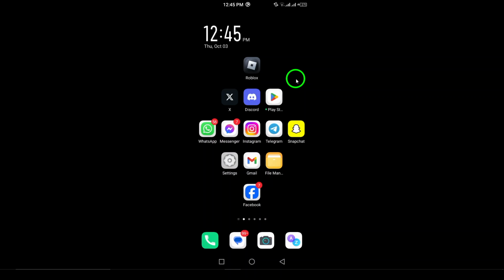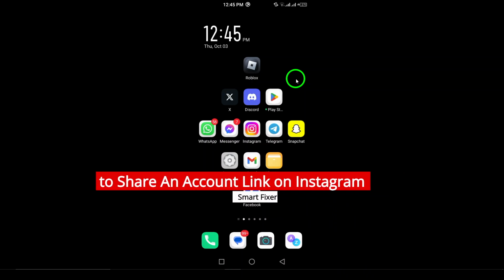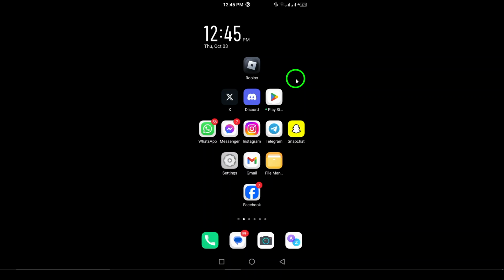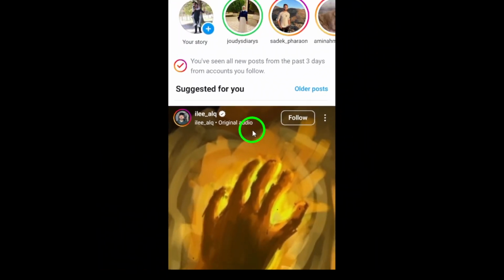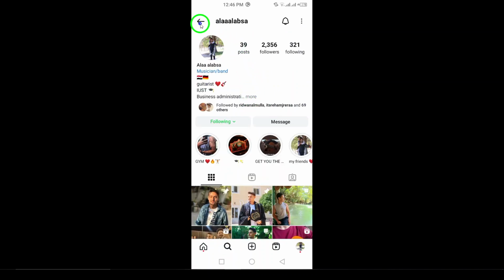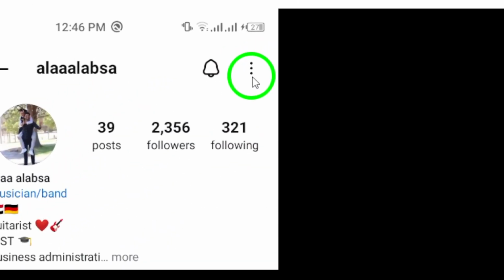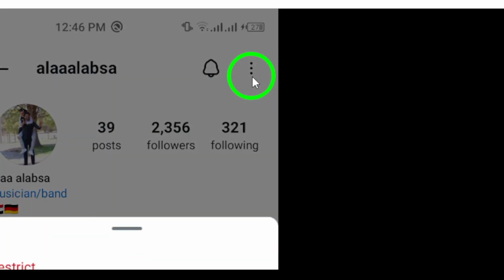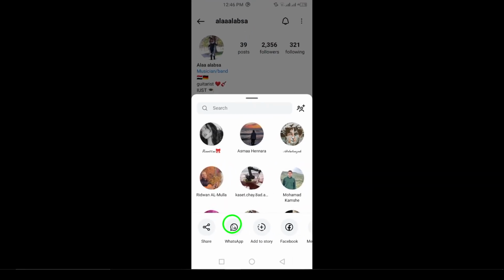How to Share An Account Link on Instagram (Updated)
Learn how to share an account link on Instagram with ease! This updated tutorial will guide you through each simple step, making it effortless to connect with friends and promote interesting profiles.

1. Open the Instagram app on your Android device.
2. Go to the desired account and open it.
3. Tap the three dots at the top right.
4. Tap "Share this profile."
5. Now you can share the account link using Messenger or other apps.

Now that you know how to share profiles, you can help your friends discover new content and connect with exciting accounts.
Chapters:
00:00 Intro
00:12 Soultion
01:05 Outro